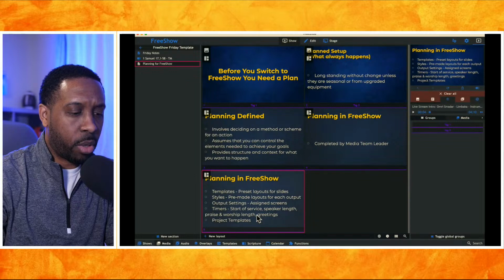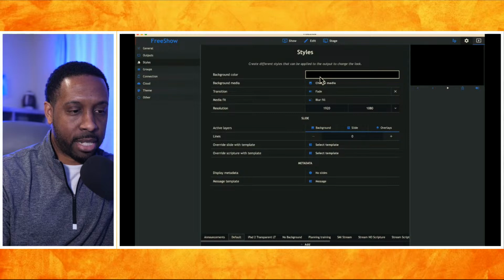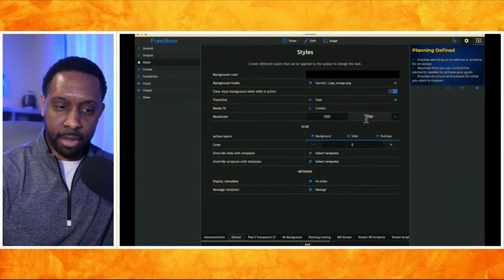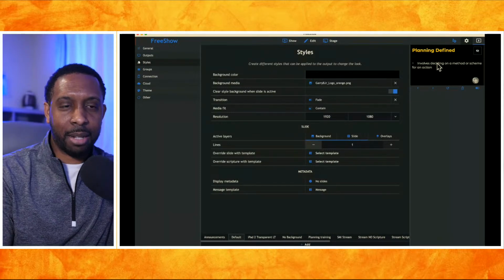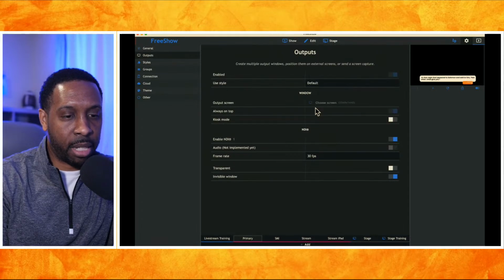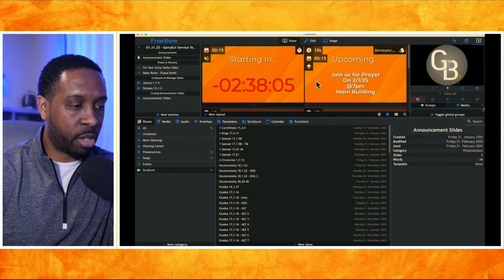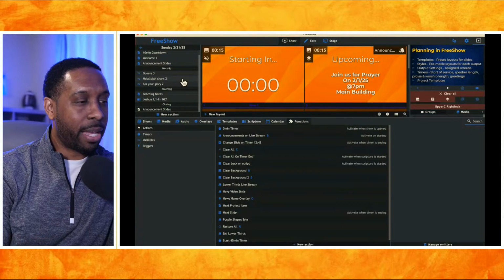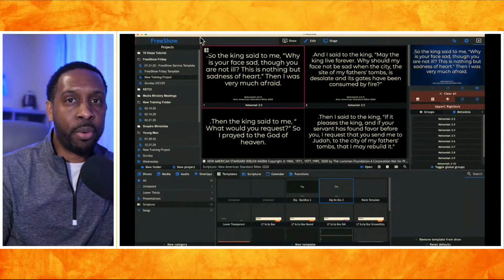FreeShow Friday 2/21/25 - How to Start with FreeShow